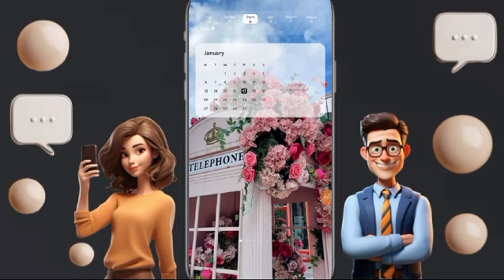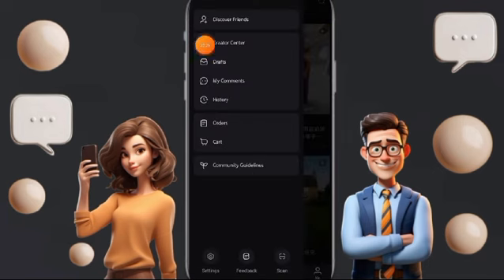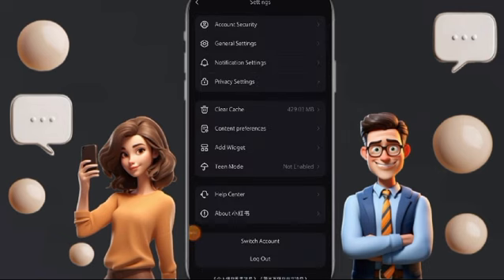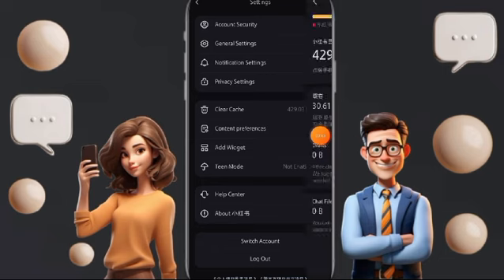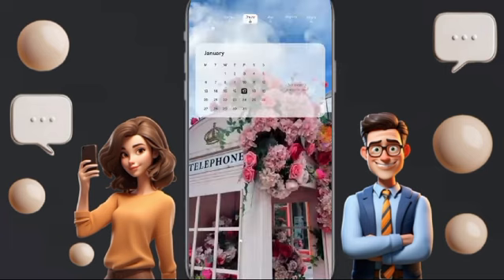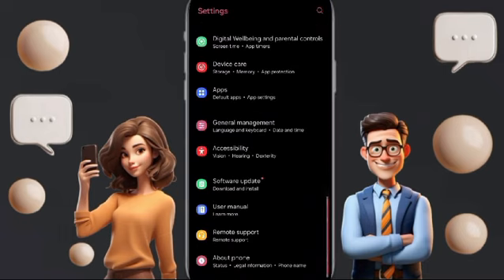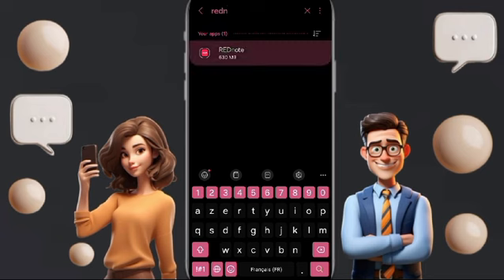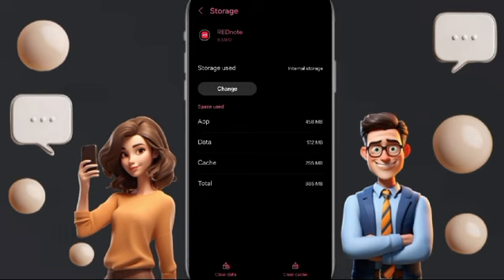How To Clear Cache On REDnote App 2025